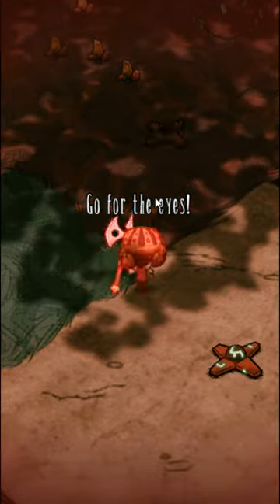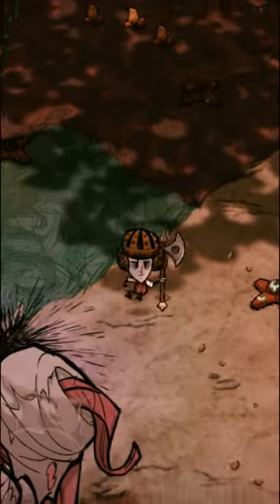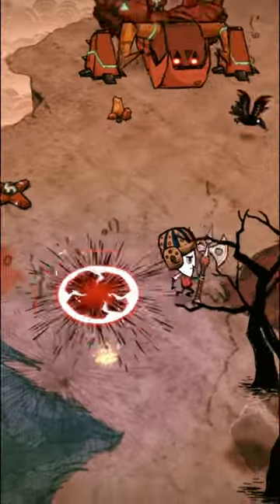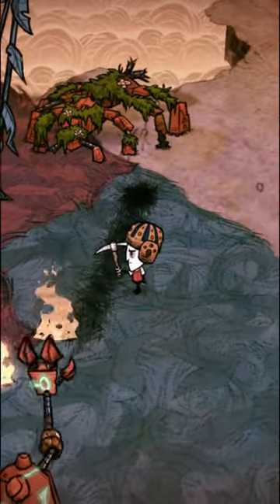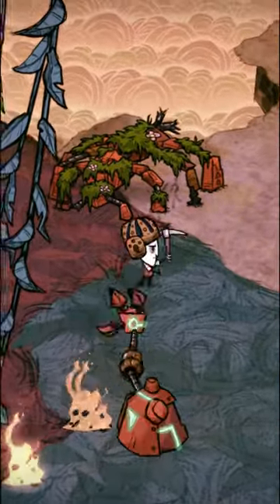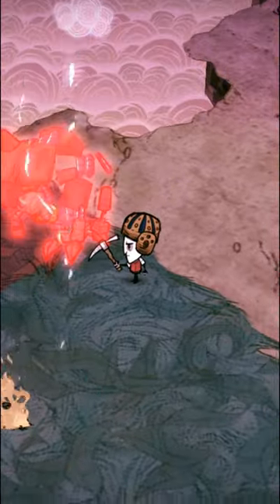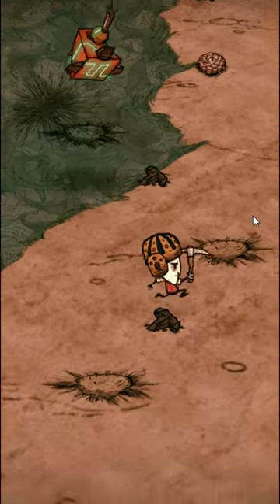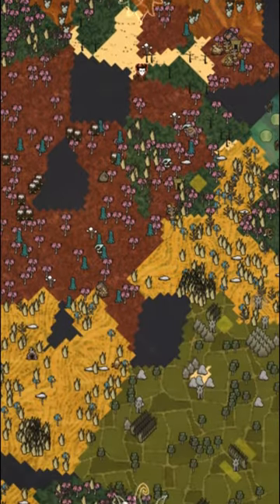Should YOU Fight Iron Hulk!? DS OP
Iron hulk is part of the dont starve single player dlc Hamlet and requires a significant amount of effort to spawn. And once spawned he becomes a pretty standard fight, being able to be fought with just a halberd some armor and some pierogies. It drops plenty of iron, some gears, and some living iron which can be used to craft the living artifact which basically makes you immortal for a few minutes